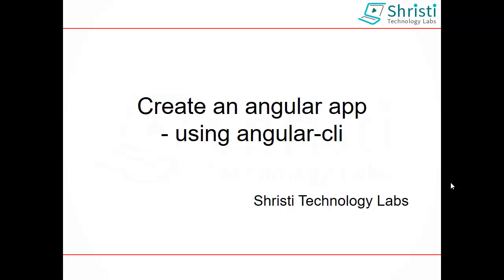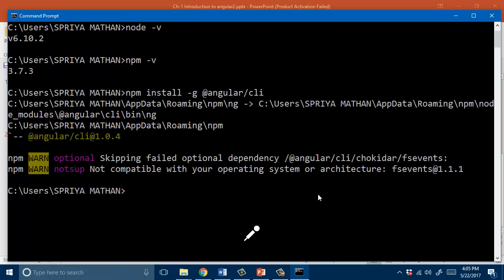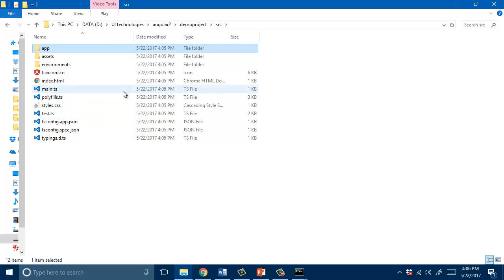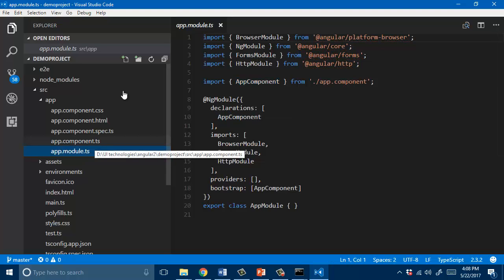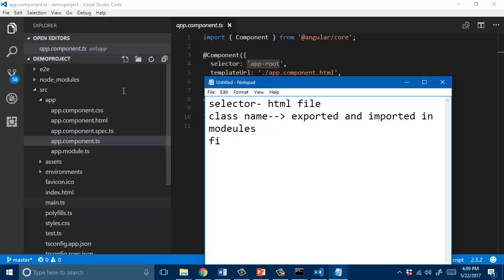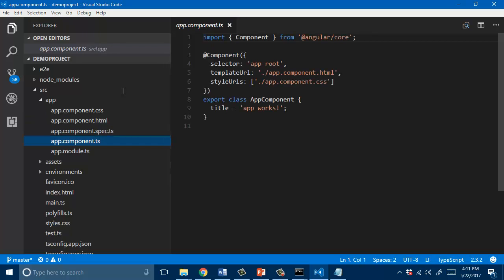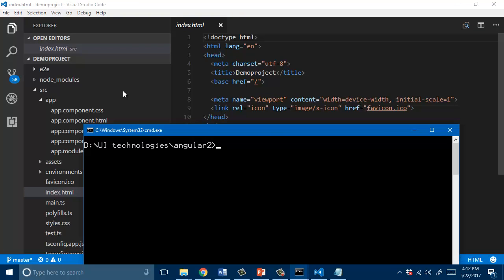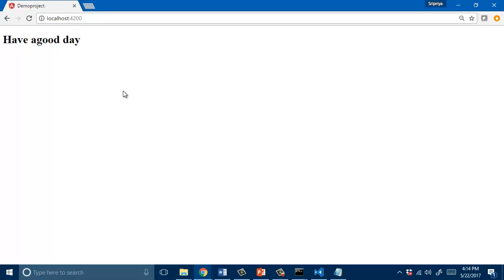Angular 2 Tutorial:#4 - Creating an Angular app using angular-cli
This angular 2 tutorial series covers from the basic to the advanced concepts of angular.
Learn to create an angular application from angular cli. This is also available as a blog post in